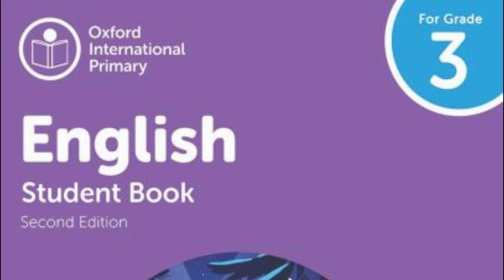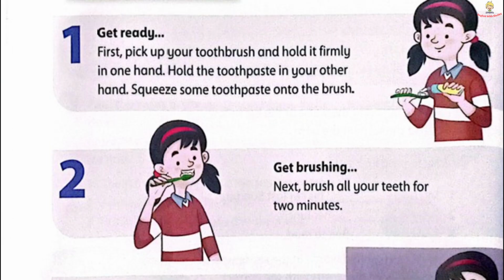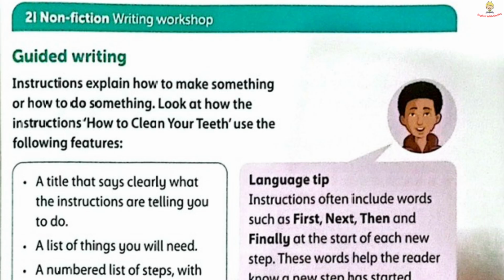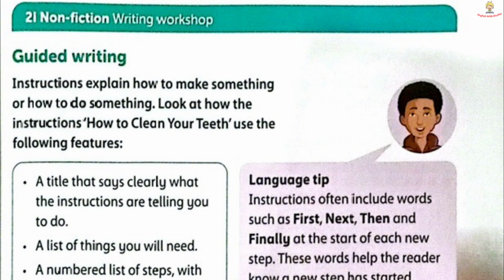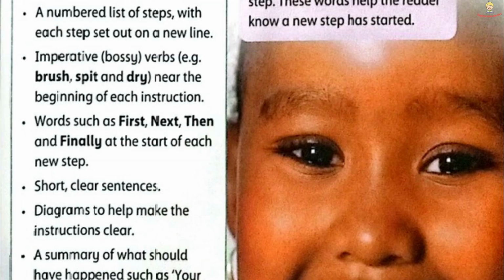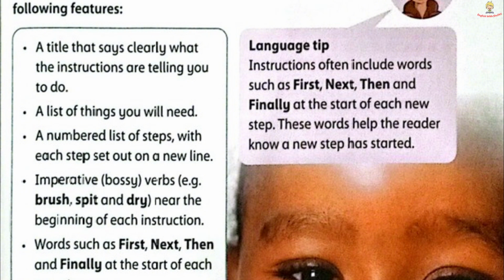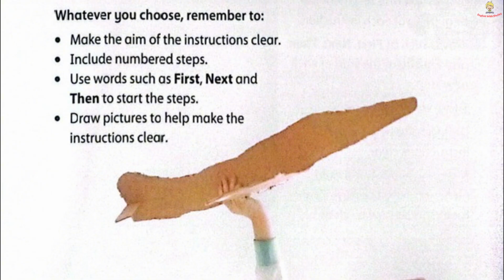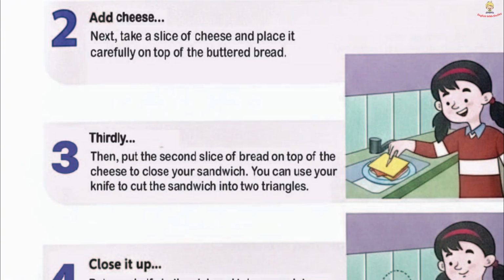Oxford International Primary English/Student book 3/2 Edition/Ch# 2 Find out how/Writing Workshop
In this video, we explore the writing section from Chapter 2: Find out how in the Oxford International Primary English Book 3 (Second Edition) for Grade 3.

Detailed explanation of writing workshop in the chapter
Step-by-step understanding

Easy examples to help students understand rules

This video is helpful for:

Grade 3 students learning  creative writing

Parents and teachers supporting writing practice at home or in class.

Full Text Explanation & Translation & Solved grammar exercises

Comprehension Questions and Answers